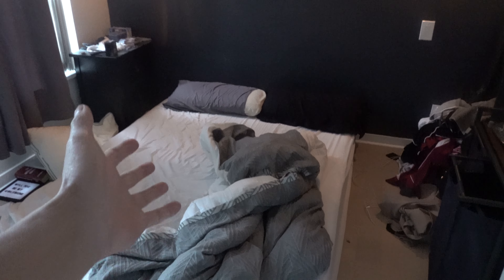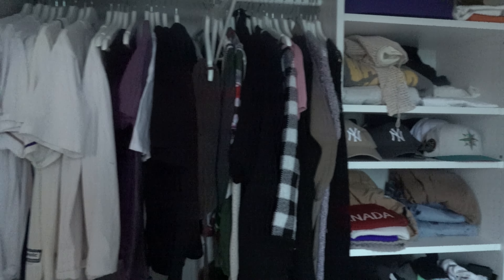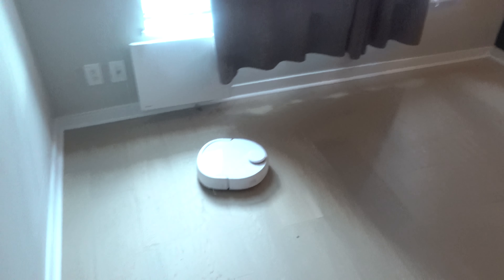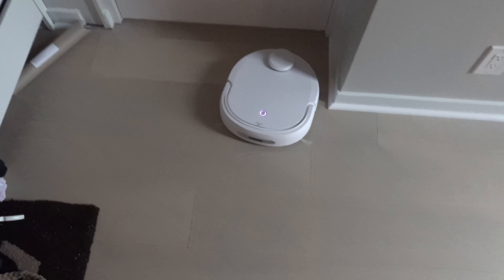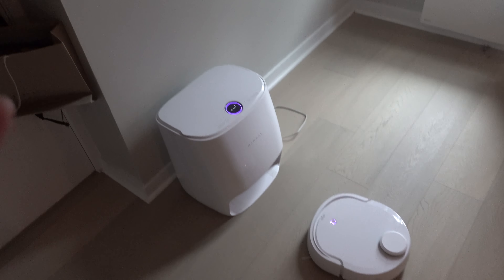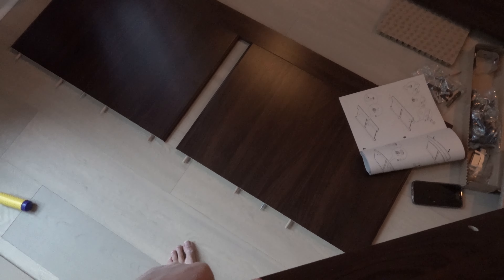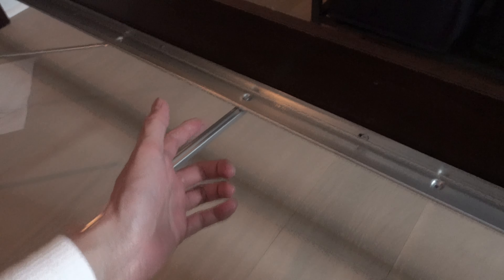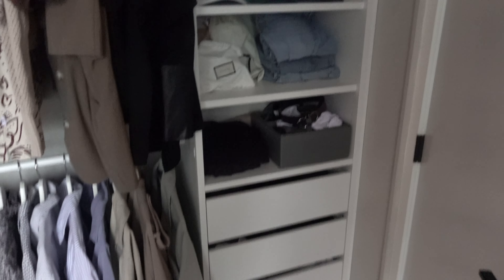condo bedroom makeover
in today's video, i give my bedroom a little makeover. watch to see the progress and also hear a life update.